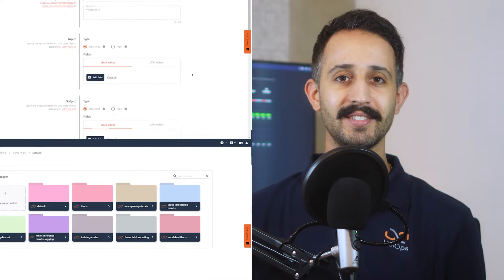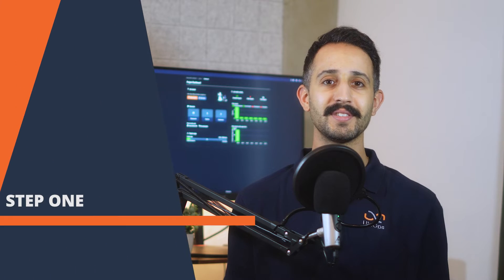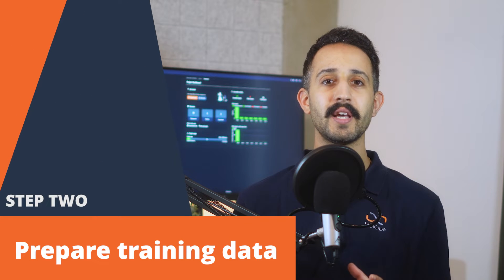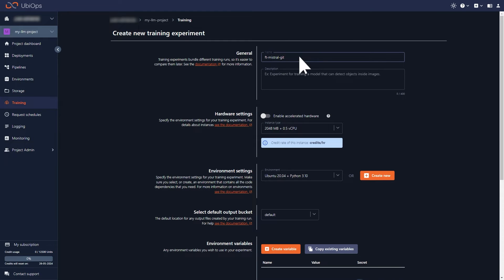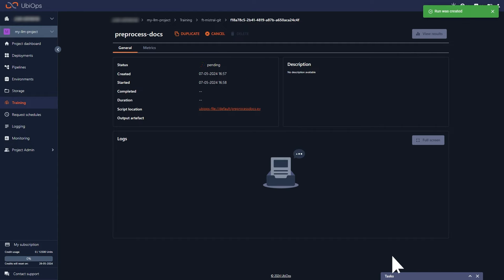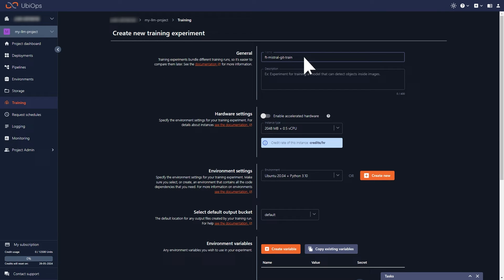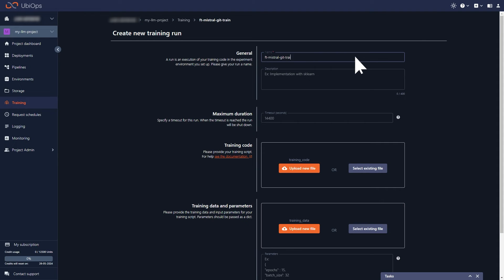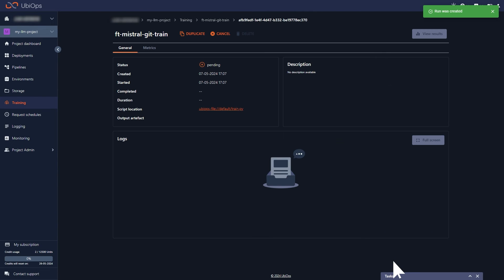Fine-tune Mistral 7b on your own documents in under 5 minutes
Welcome back, data enthusiasts! 🌟 In today's tutorial, we're diving deep into the realm of fine-tuning to craft a domain-expert AI assistant. In this tutorial, we'll guide you through each step, from setting up your accounts and environments to preprocessing your data and executing the fine-tuning process. Whether you're a seasoned data scientist or just starting out, this hands-on guide will equip you with the skills to create a customized chatbot tailored to your unique use case.

Join us as we explore the intricacies of Parameter-Efficient Fine-Tuning (PEFT) with Low Rank Adaptation (LoRA) to retrain an open-source Large Language Model (LLM) on UbiOps documentation. This is a faster, cheaper, and less resource-intensive fine-tuning method.

You can also follow the detailed, written version of this tutorial

🔍 Learn how to:

- Create a UbiOps and HuggingFace account to gain access to the Mistral-7b-instruct-v0.2 model.
- Prepare documents to be used as training data.
- Initiate a training run to fine-tune the model.

🎥 Don't miss out on this opportunity to level up your AI and machine learning game. Happy coding! 🚀

Chapters:
0:00 Introduction
1:39 Create accounts
1:52 Prepare training data
2:40 Fine-tune the model
3:17 Test the model
3:54 Conclusion